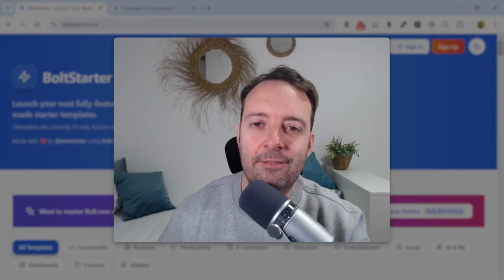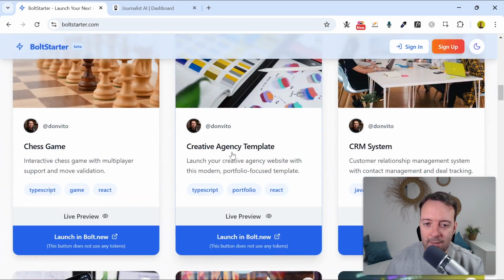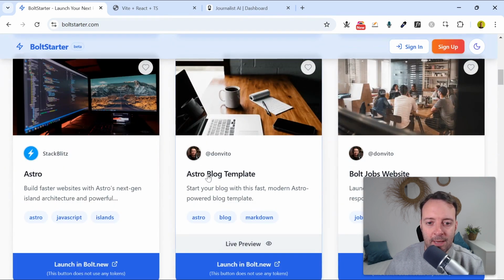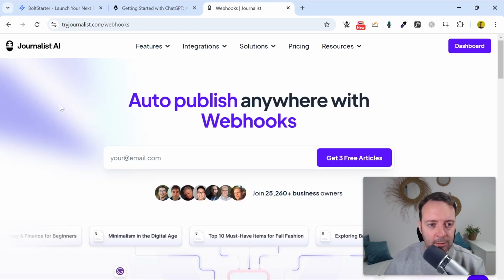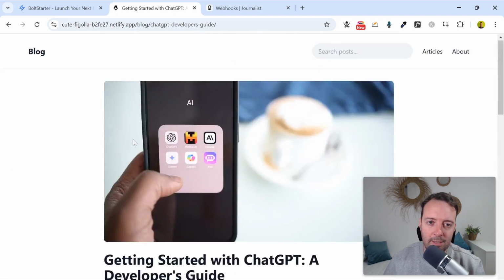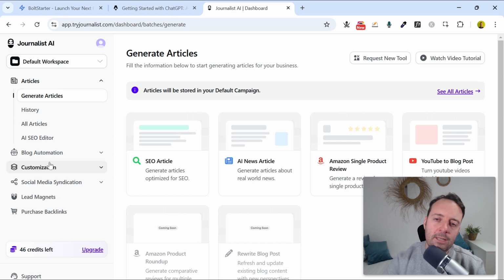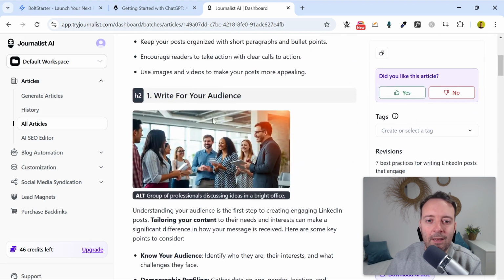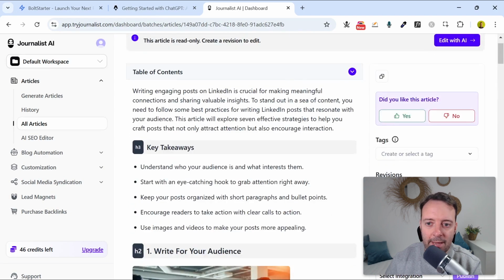Use these FREE Bolt.New Templates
Timestamps
00:00 Bolt.New Free Templates
01:28 Blot Blog Template + Why you need blog posts
02:33 Blog Automation system
03:07 Journalist AI demo